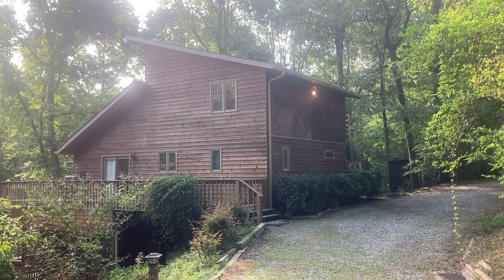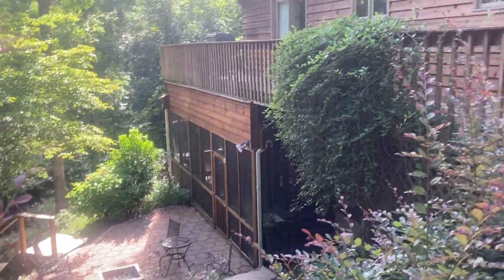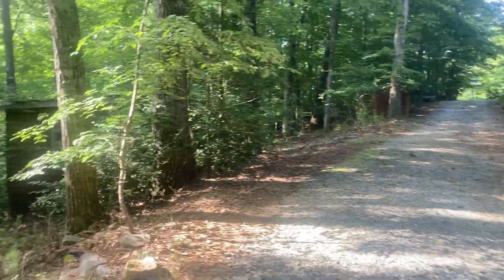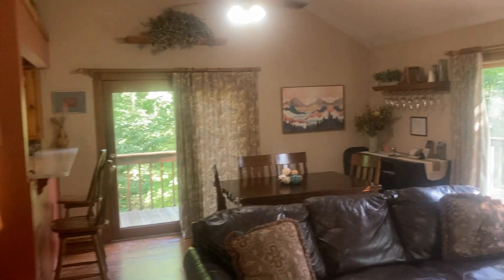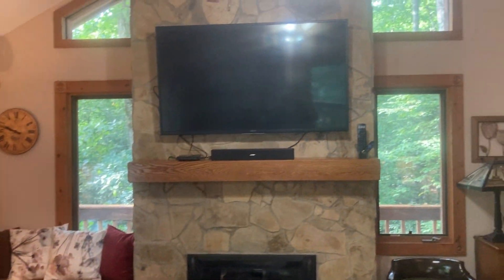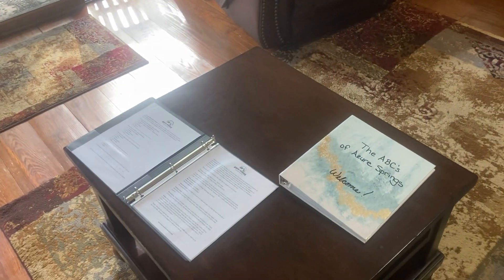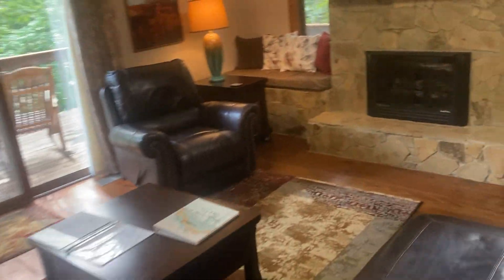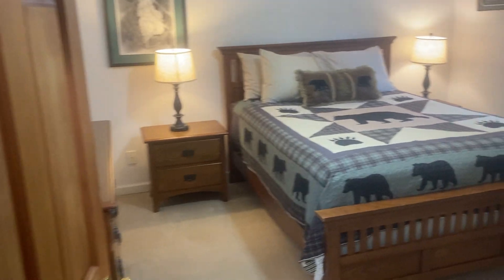Azure Springs | Cabin Tour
This is a cabin tour of our Azure Springs cabin in Dahlonega which you can book on our website.